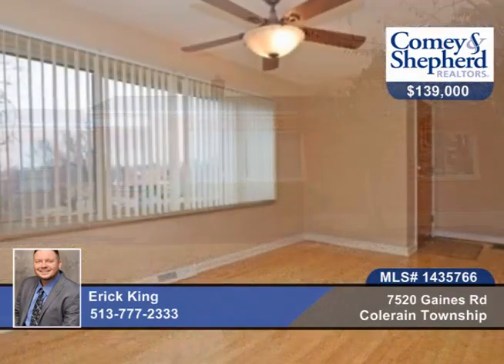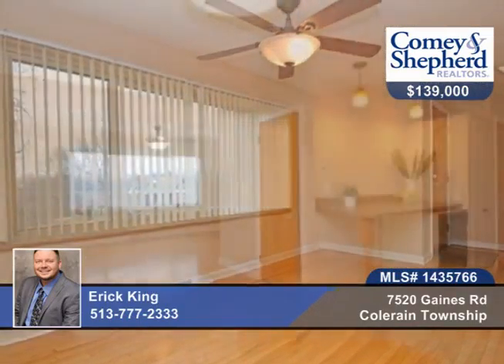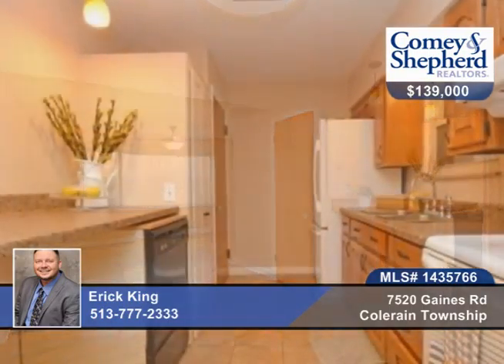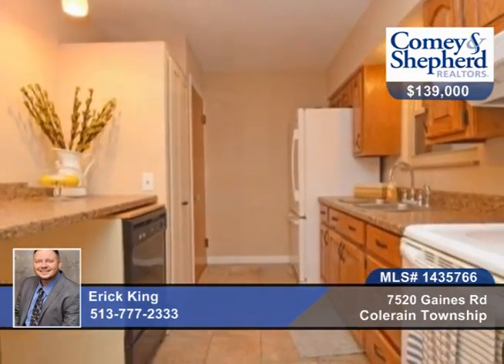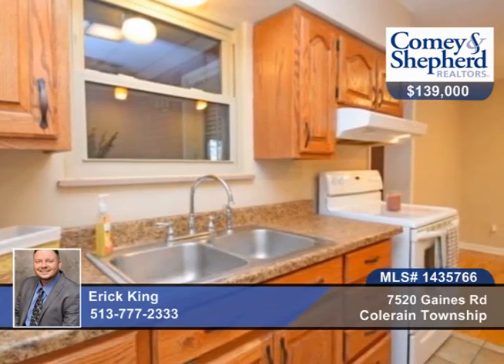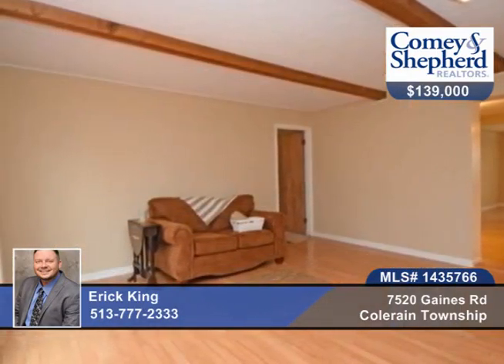7520 Gaines Rd Colerain Township, OH Homes for Sale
7520 Gaines Rd, Colerain Township, OH
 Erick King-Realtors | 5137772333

Stunning updated 3 bdrm brick ranch on lg private lot. Original hardwood flrs in main living area*New carpet in bdrms*Fresh paint throughout*Gilkey triple-pane windows*Deep attic insulation. This home is move in ready and waiting for its new owners!